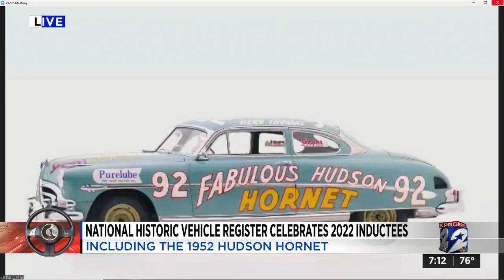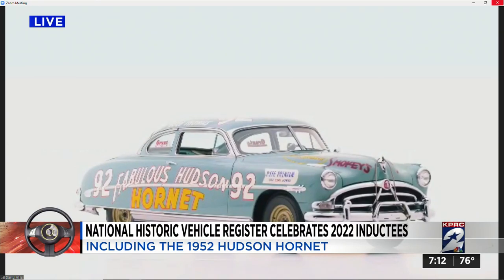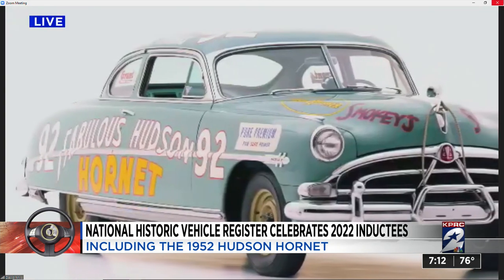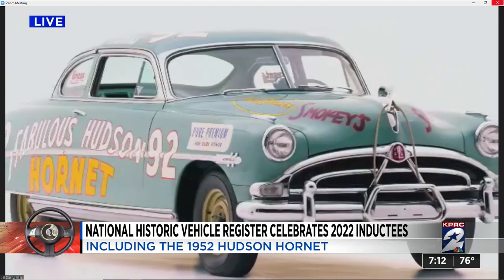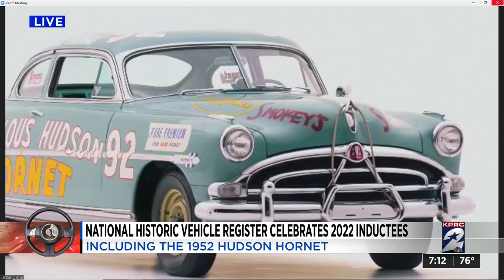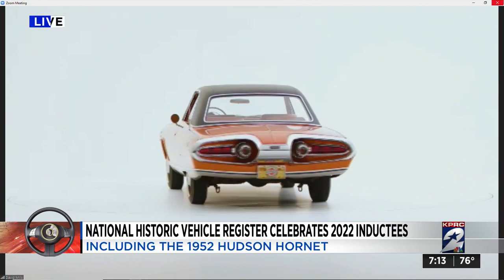Hudson hornet added to National Historic Vehicle Register